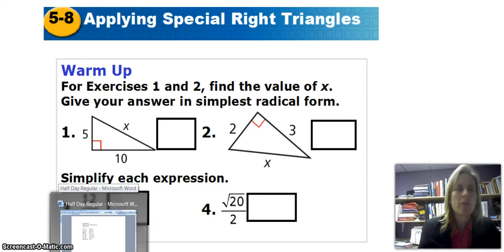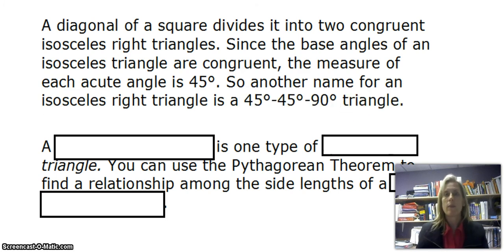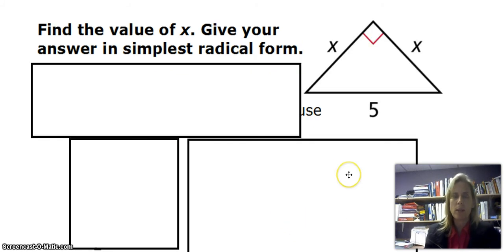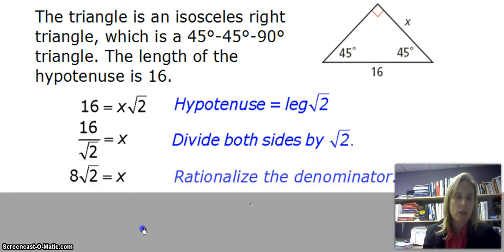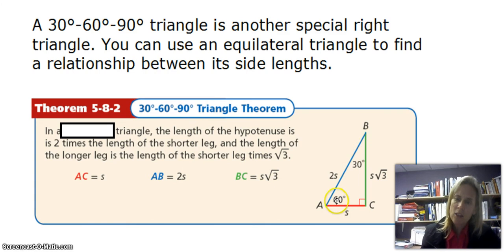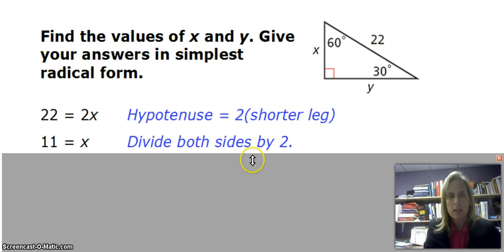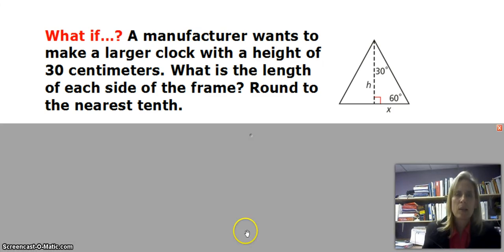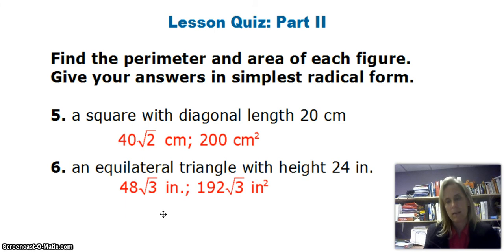Geometry 5 8 Applying Special Right Triangles